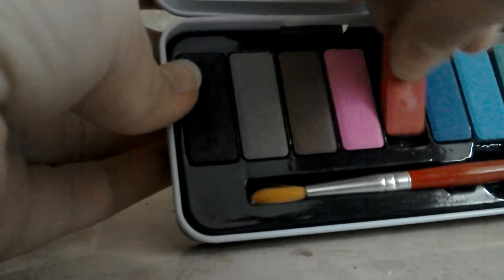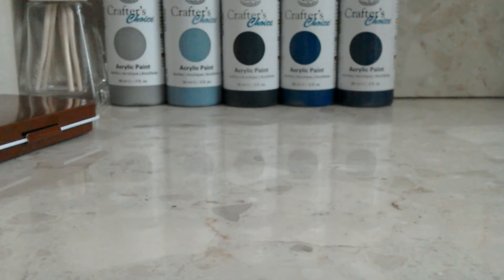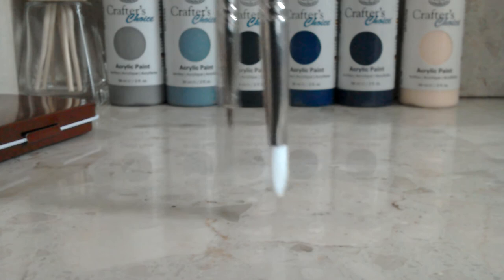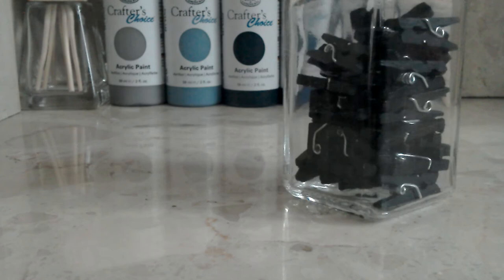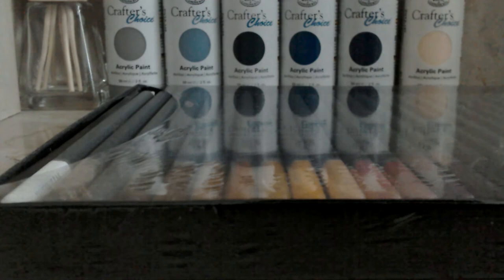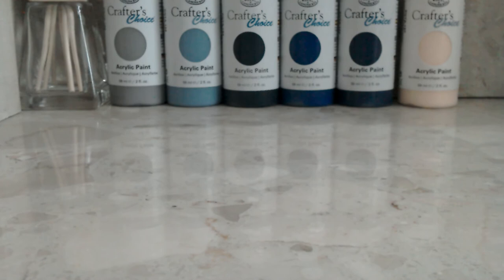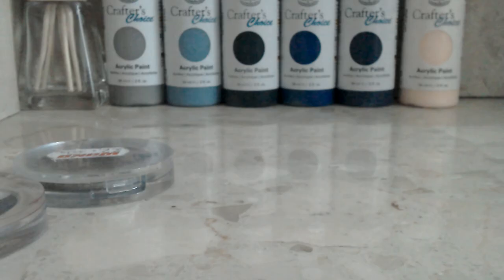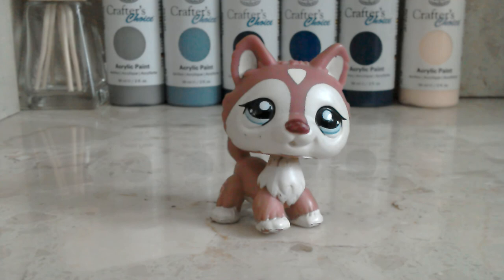Art Supplies Haul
Enjoy beauties =^-^=